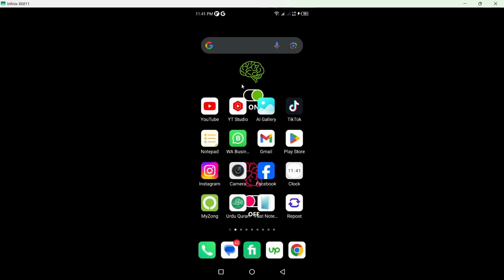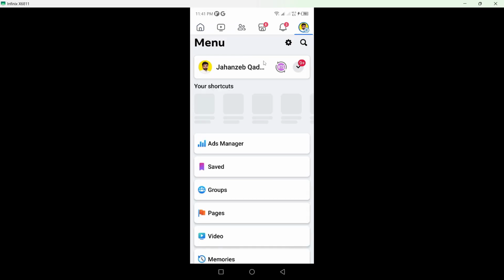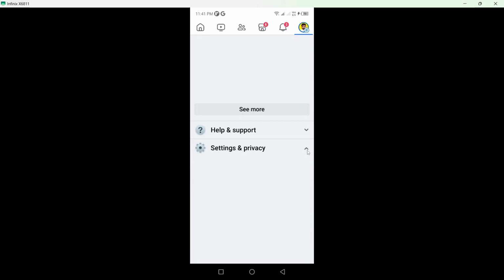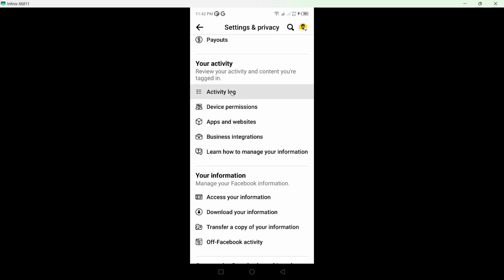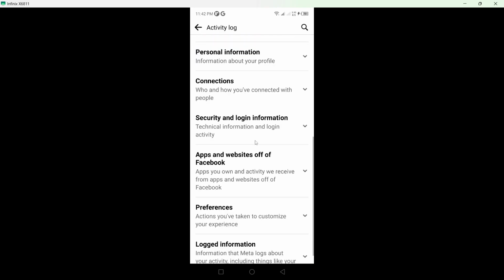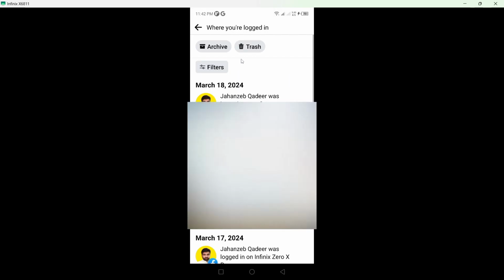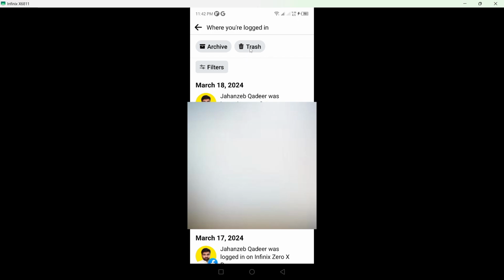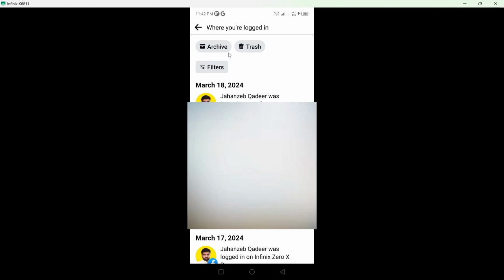How To Delete Facebook Login History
Welcome to our step-by-step guide on how to delete your Facebook login history and clear your account activity! Over time, Facebook accumulates a log of your login sessions, which may include information about when and where you accessed your account. Whether you're concerned about privacy or simply want to tidy up your account, removing this login history is a straightforward process.